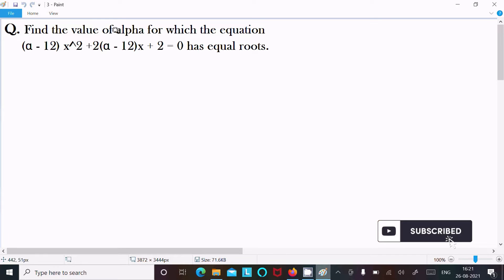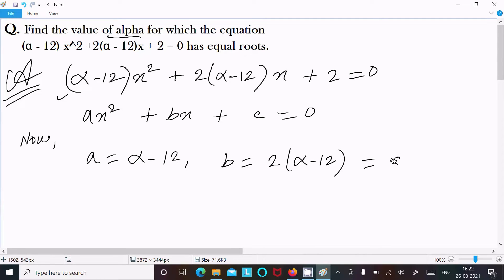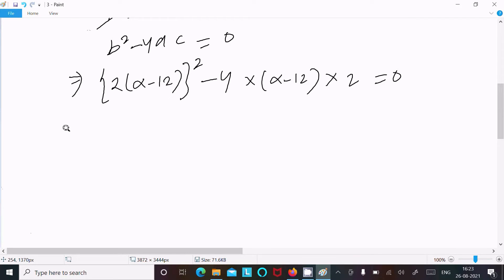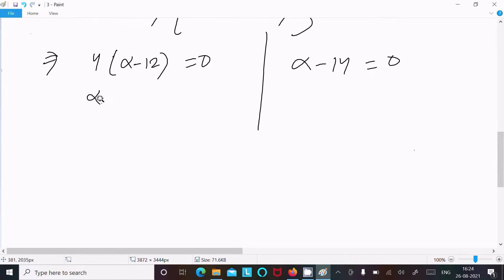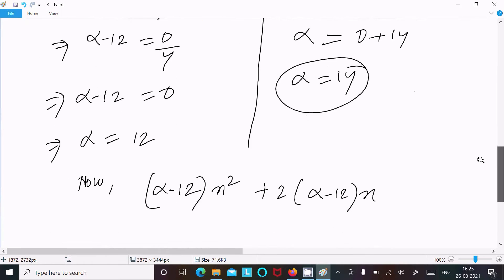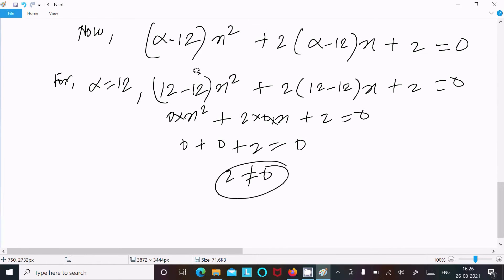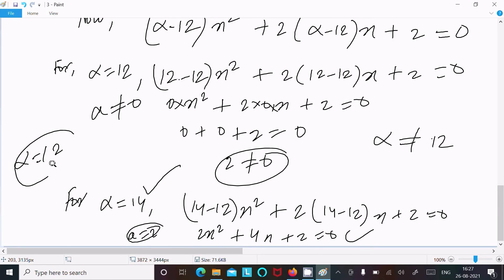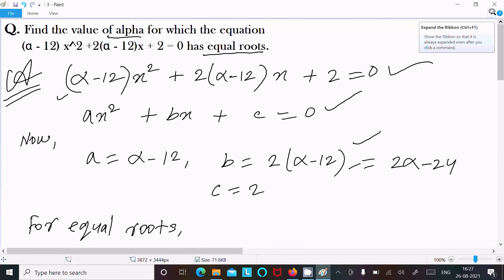Find value of alpha for equation (alpha - 12)x² + 2(alpha - 12)x + 2 = 0 has equal roots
Find value of alpha for equation (alpha - 12)x^2 + 2(alpha - 12)x + 2 = 0 has equal roots
(a-12)x2+2(a-12)x+2=0
Find the value of alpha for which the equation (alpha - 12)x^2 + 2(alpha - 12)x + 2 = 0 has equal roots.
x square +2(alpha-12)x+2=0 has equal roots.
Find the value of a for which the equation (α-12) x2 +2(α-12)x +2 = 0 has equal roots